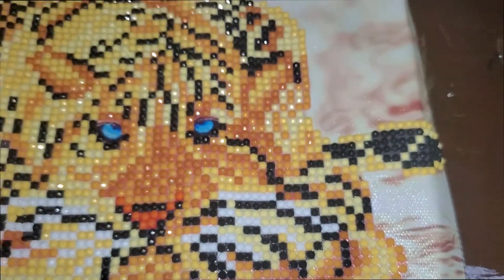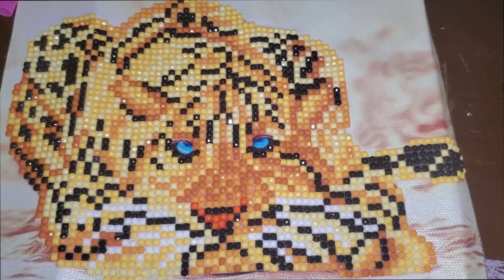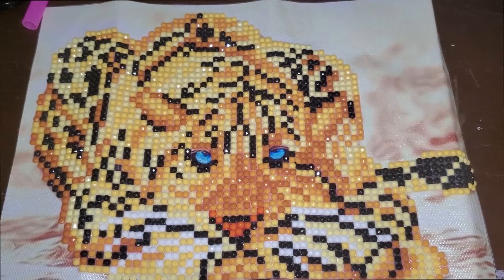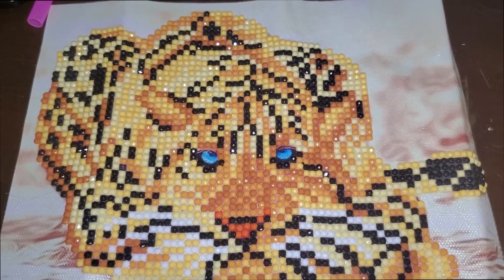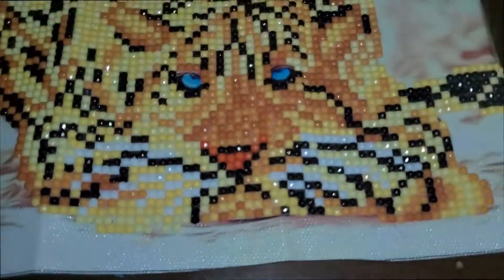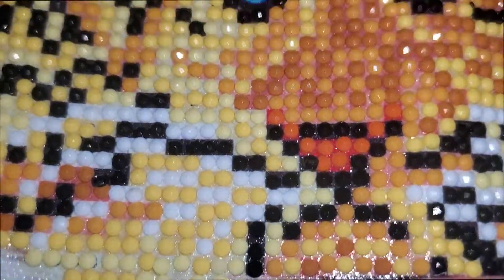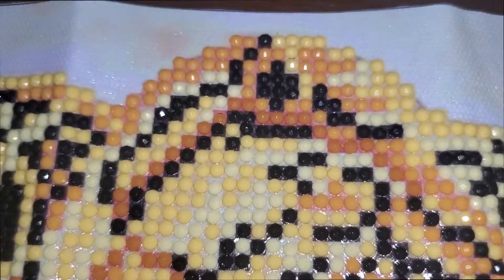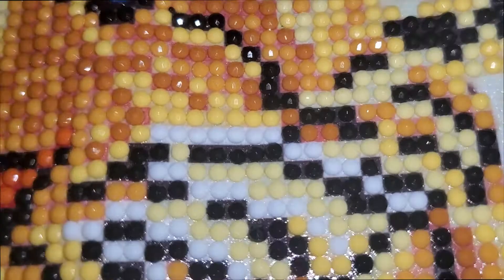One Of My New Hobbies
🌟𝒮𝑜𝒸𝒾𝒶𝓁𝓈s🌟

901043 Portland, OR 97290

ɪꜰ ʏᴏᴜ'ʀᴇ ꜰᴇᴇʟɪɴɢ ɢᴇɴᴇʀᴏᴜꜱ🥰

𝐌𝐲 𝐏𝐨𝐝𝐜𝐚𝐬𝐭🎤